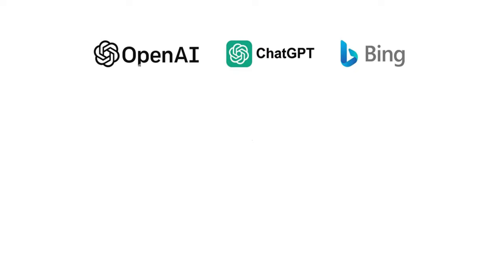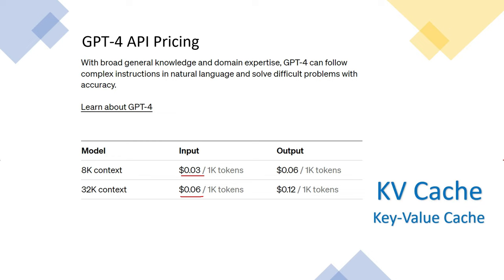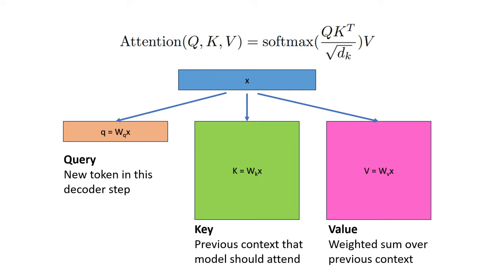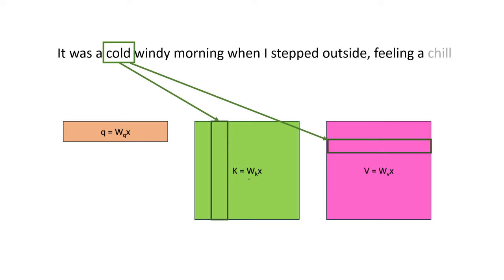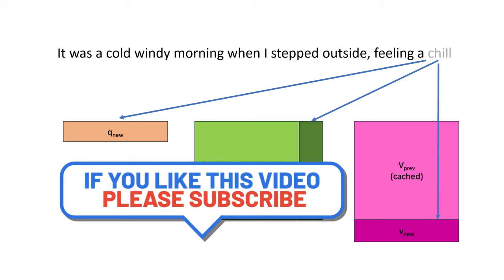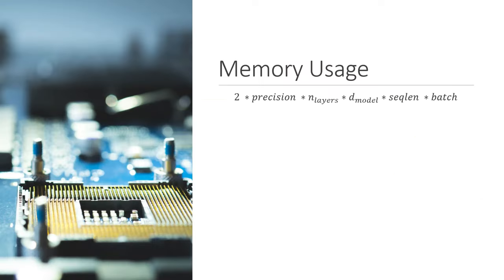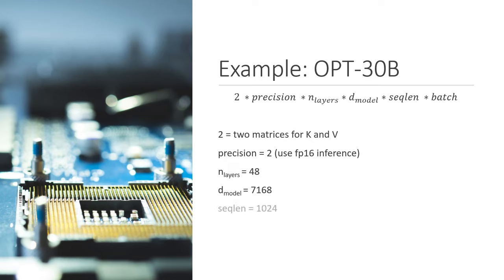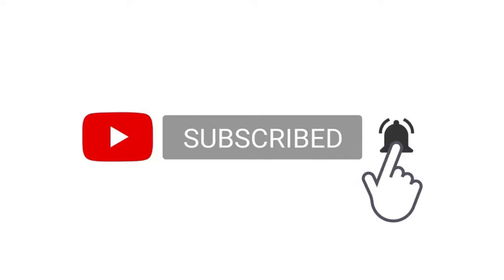The KV Cache: Memory Usage in Transformers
The KV cache is what takes up the bulk of the GPU memory during inference for large language models like GPT-4. Learn about how the KV cache works in this video!

0:00 - Introduction
1:15 - Review of self-attention
4:07 - How the KV cache works
5:55 - Memory usage and example